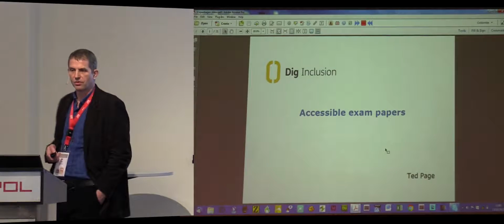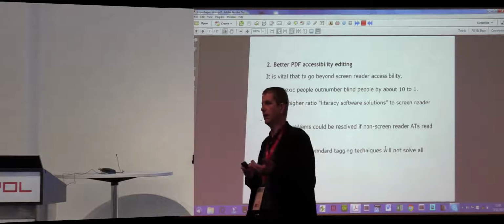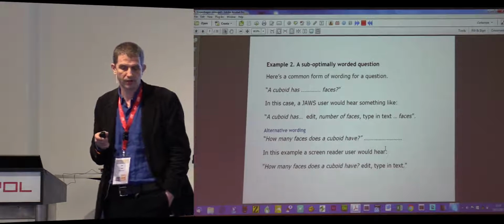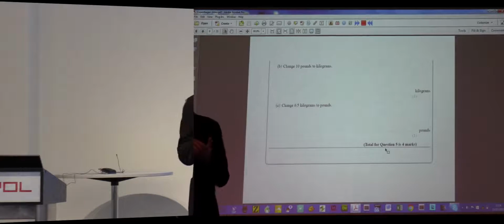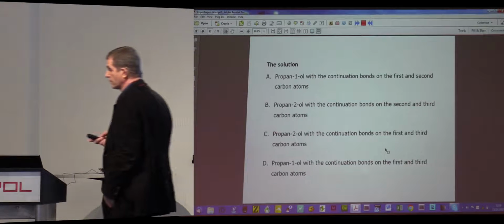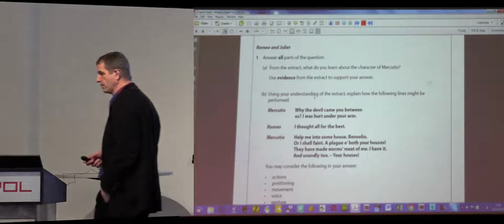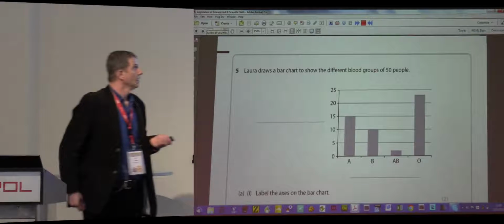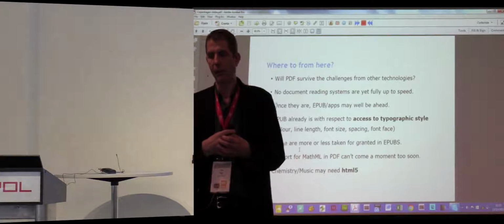English school exams made accessible · Ted Page, Dig Inclusion